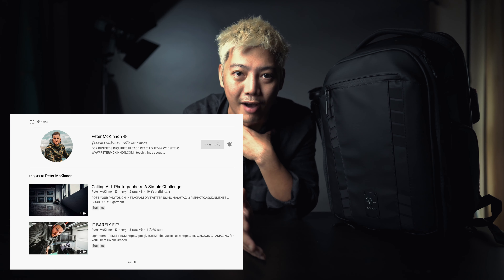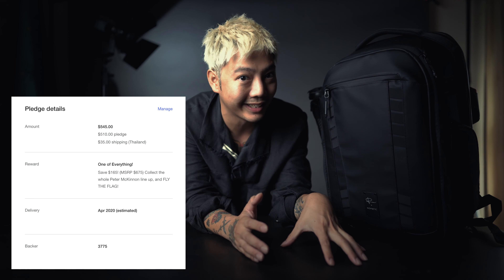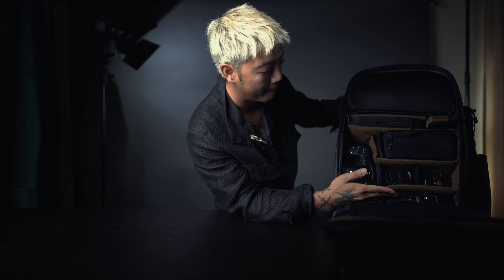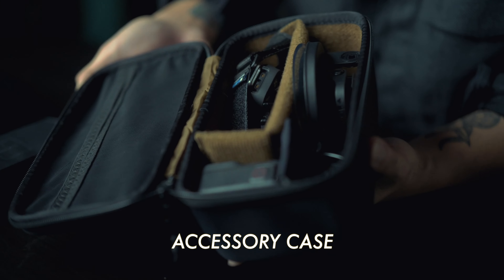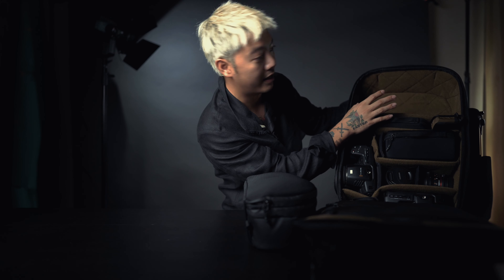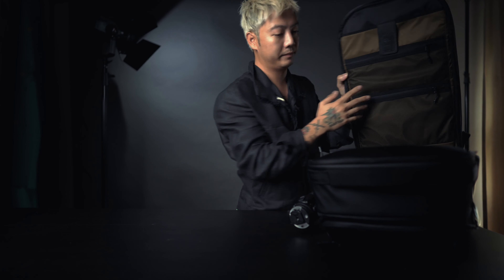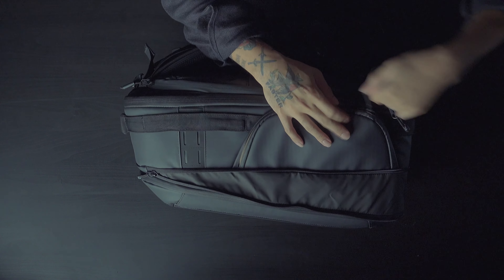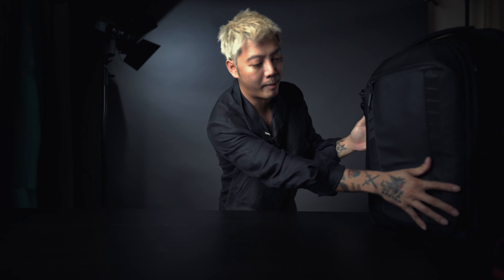PETER MCKINNON X NOMATIC : THE CAMERA PACK.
Unboxing Peter McKinnon X NOMATIC Camera Pack.